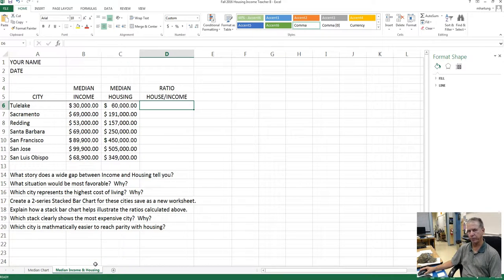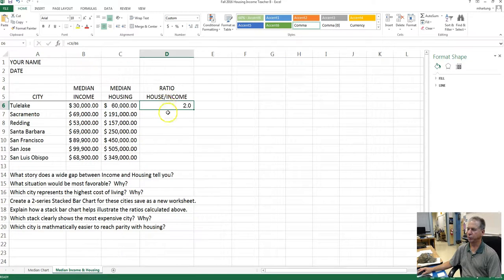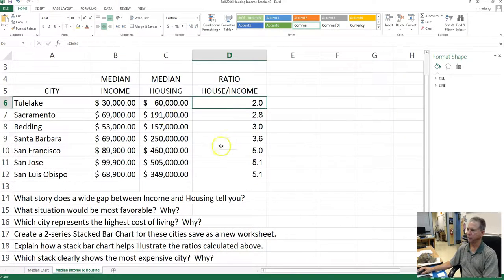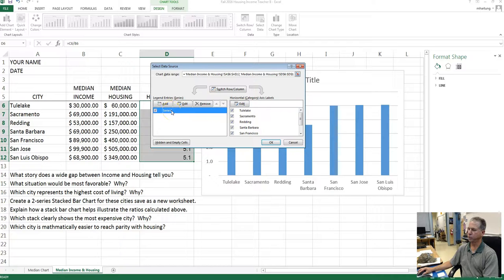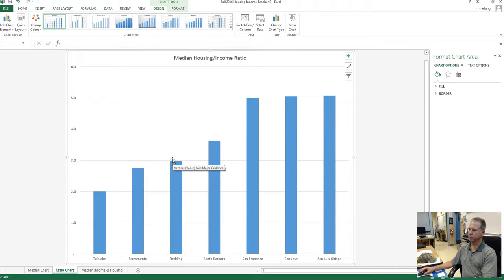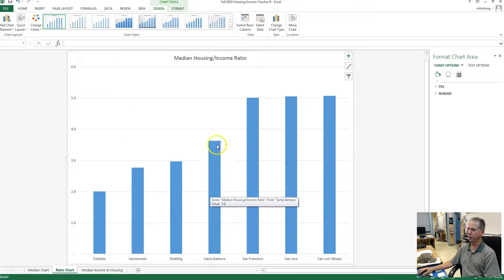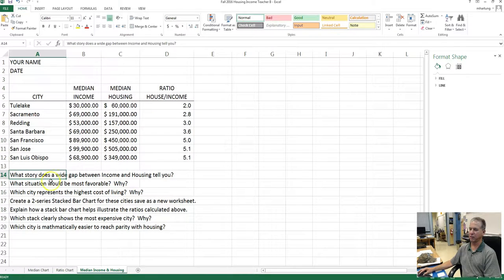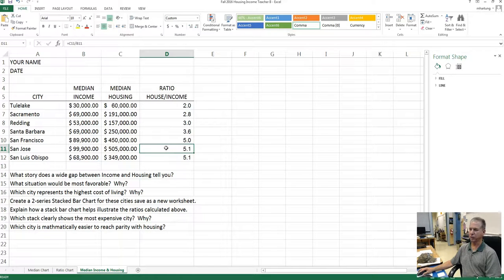House & Income Ratio